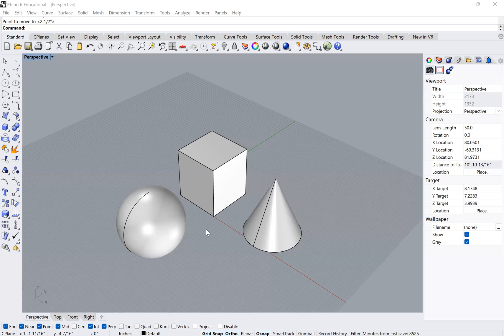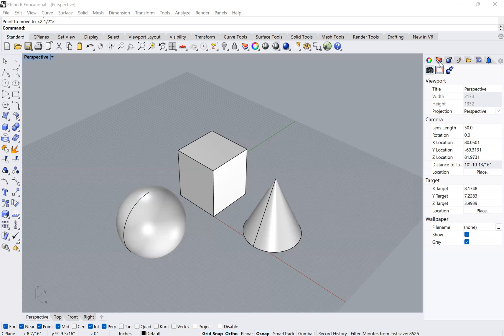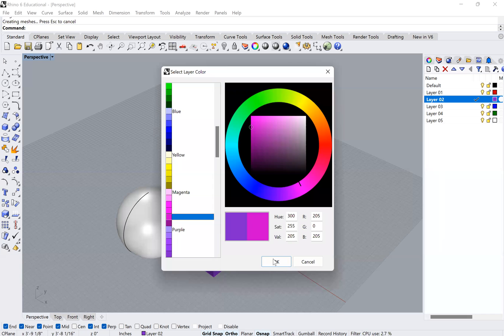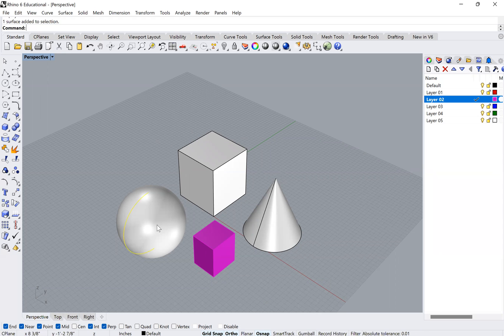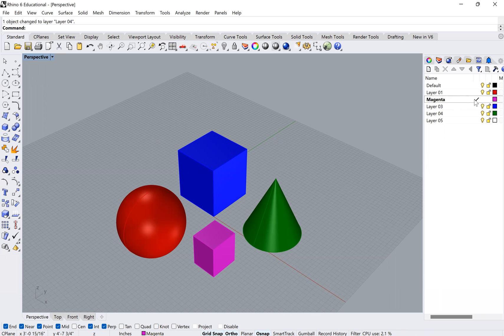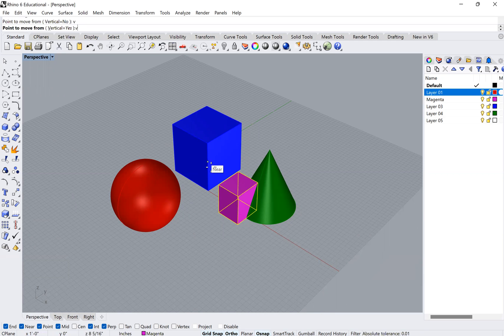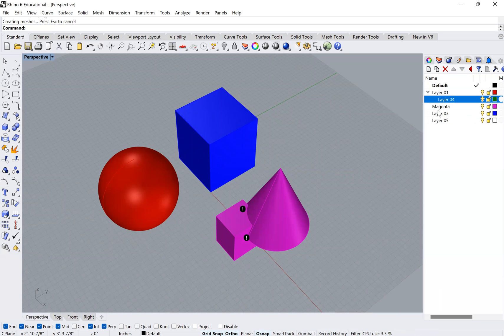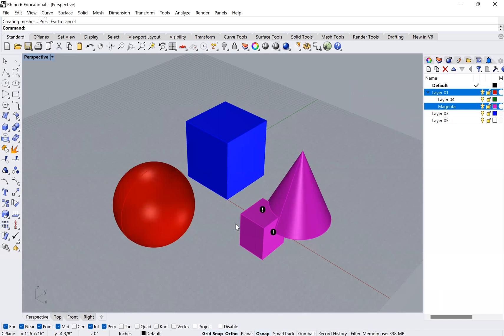How to Use Layers in Rhino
A brief description of how to find the layer dialog, how to change the object layer, how to lock and hide layers, and how to use layer order to manage your 3D Rhino files.